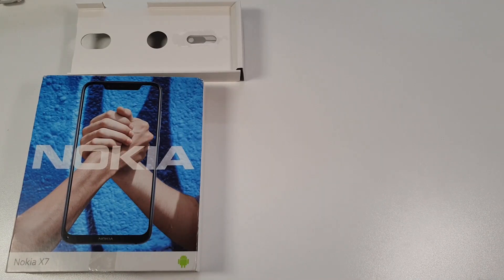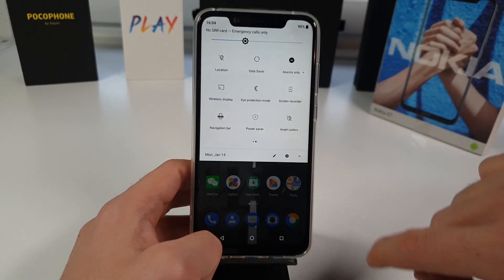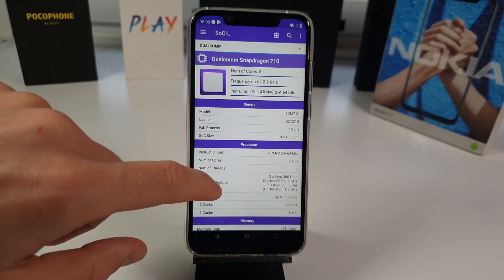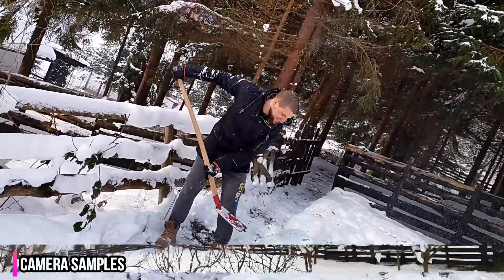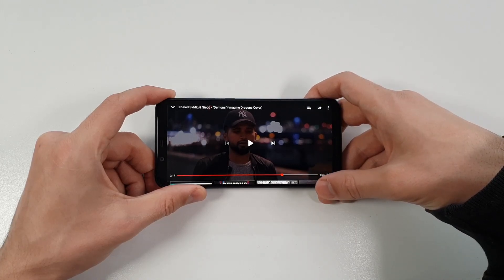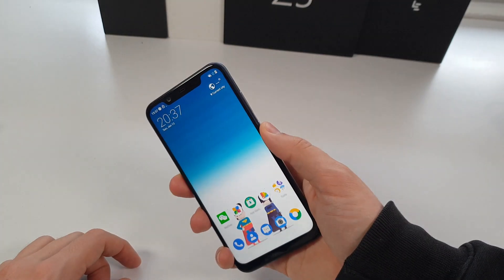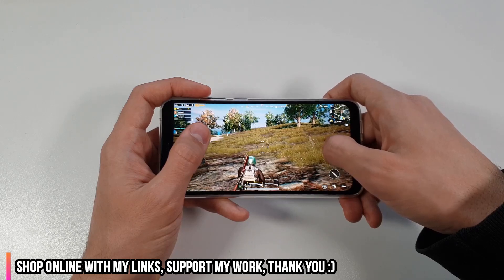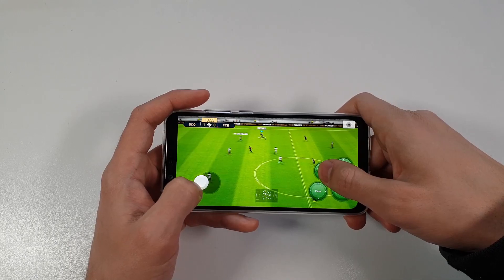Nokia X7 Review in 2019! Should you still buy it? Nokia 8.1 Plus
💟Help out my channel buy online with my links ↓Below↓ Tnx :)

Related Things below stated r timeline of this video, time stamps:
Nokia X7 unboxing: 0:16
Nokia X7 Review- 01:30
Nokia X7 hands on- 01:10
Nokia X7 performance- 7:42
Nokia X7 screen test-05:08
Nokia X7 fingerprint scanner-18:00
Nokia X7 FACE ID test-17:00
Nokia X7 sound speakers- 14:18
Nokia X7 gaming test-21:50
Nokia X7 Camera Samples - 11:12
Nokia X7 battery life- 19:22
Nokia X7 CONS-22:32